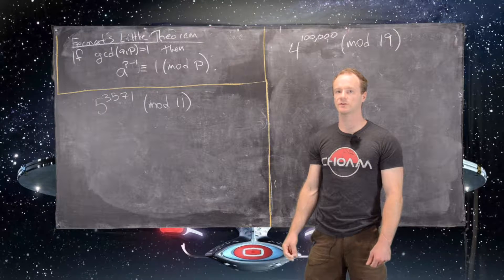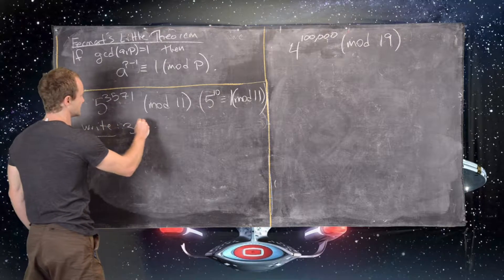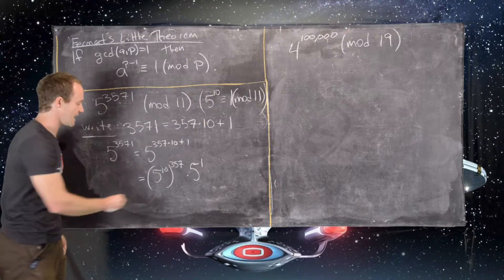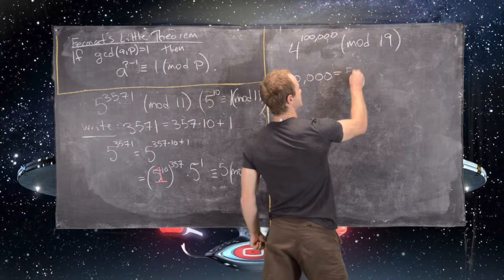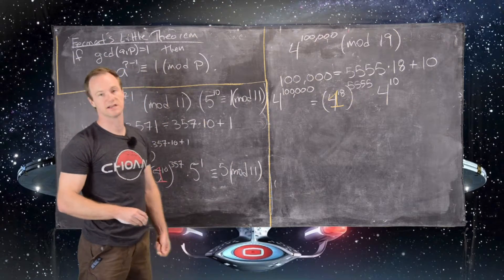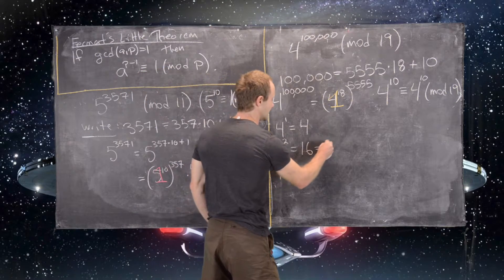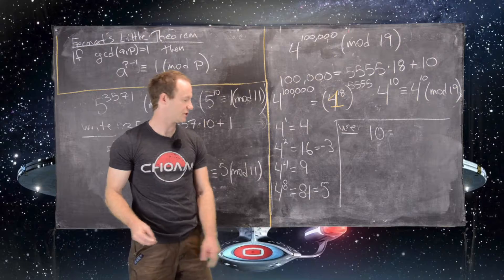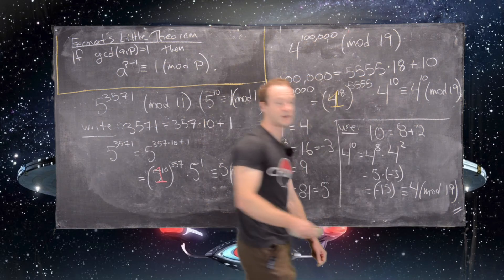Number Theory | Fermat's Little Theorem Example 1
We give a few examples of applications of Fermat's Little Theorem.